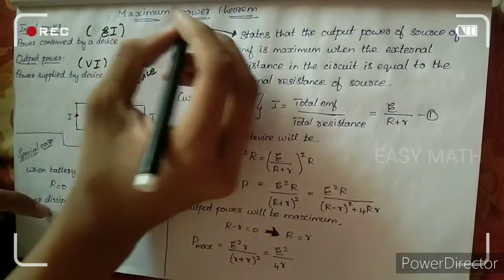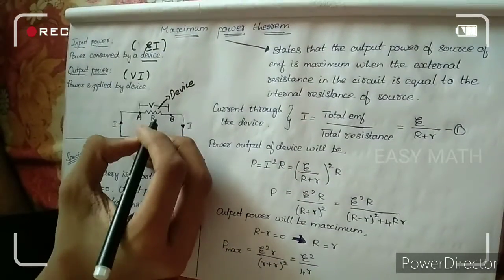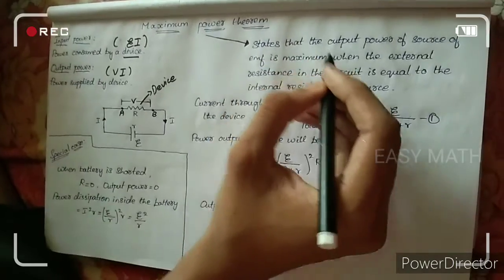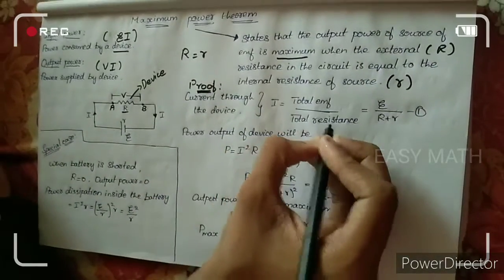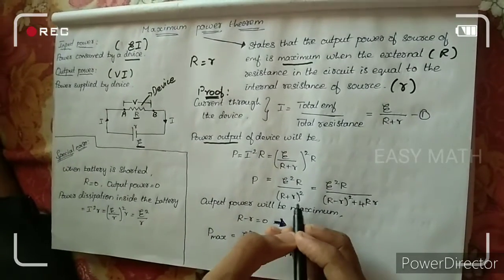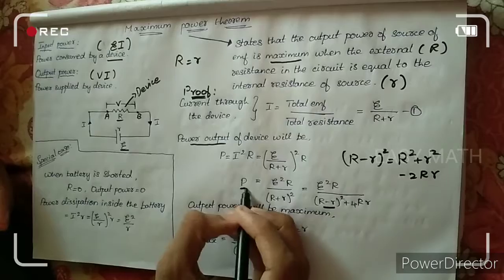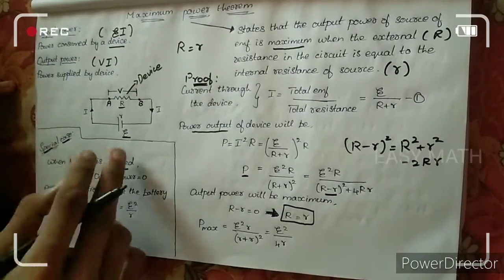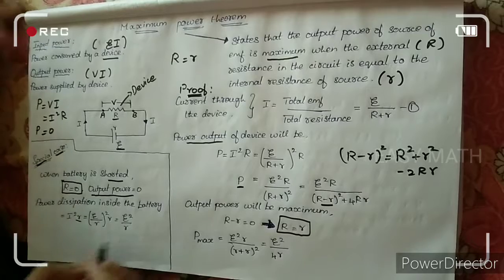Maximum power theorem||class 12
In this video we are going to learn about maximum power theorem, output power and input power and also the special case of maximum power theorem if the battery is shorted.